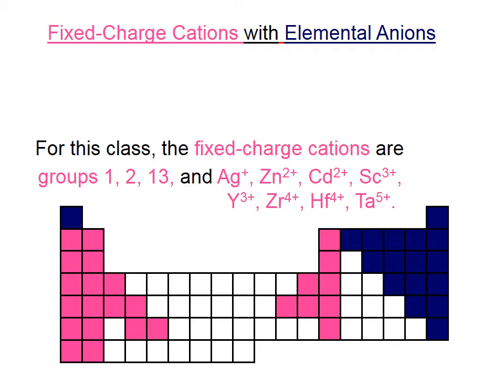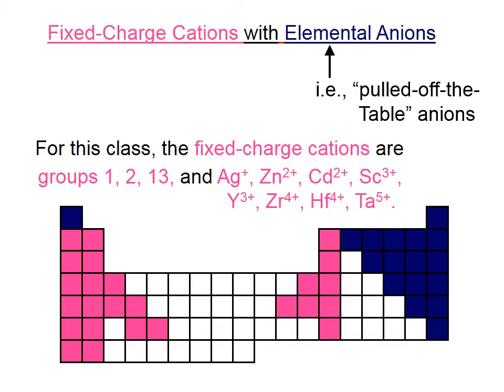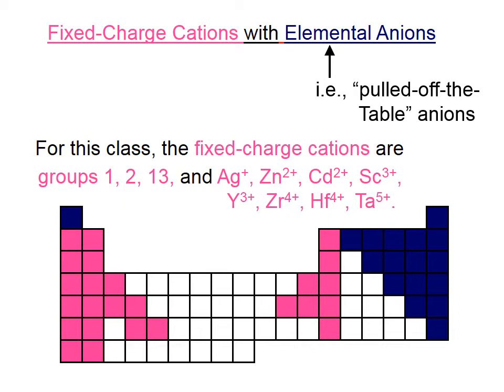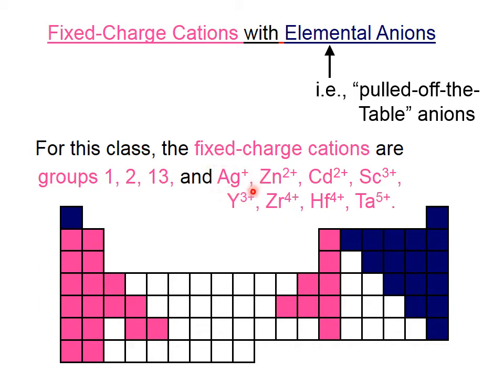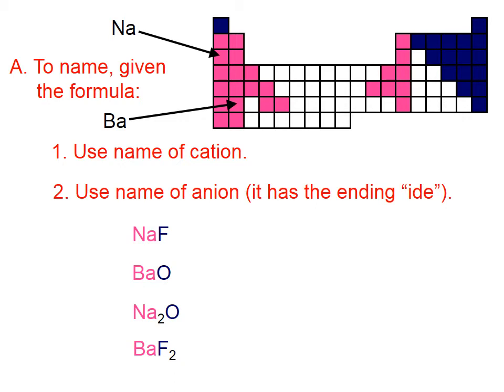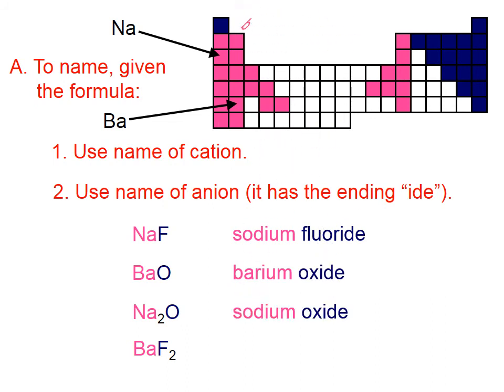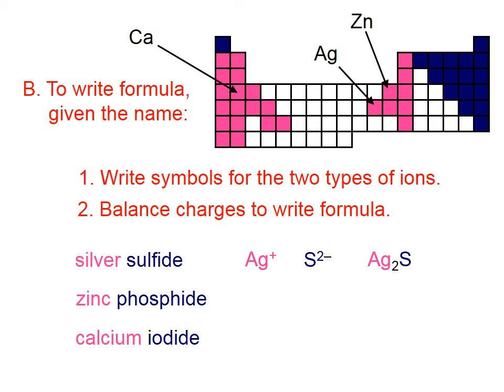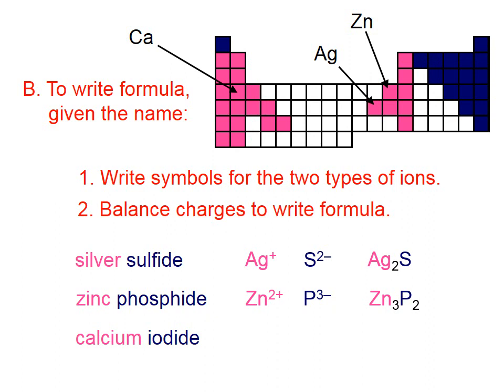2 27 Nomenclature Involving Fixed-Charge Cations